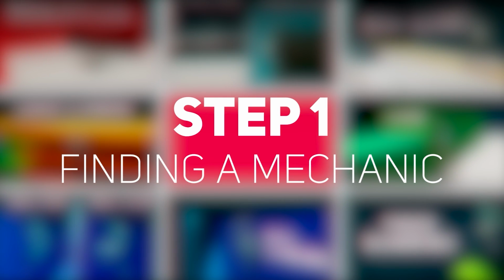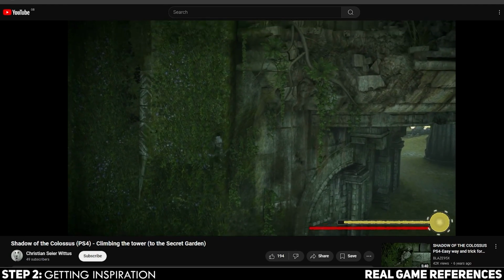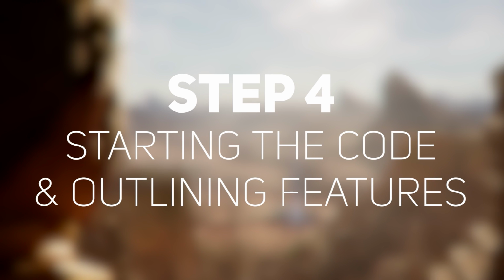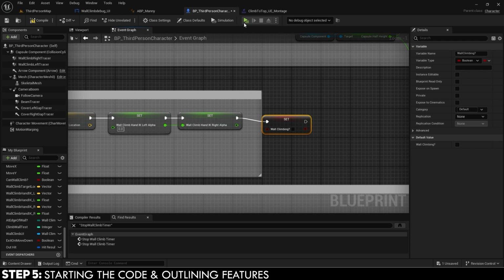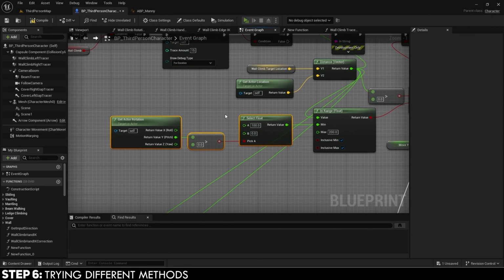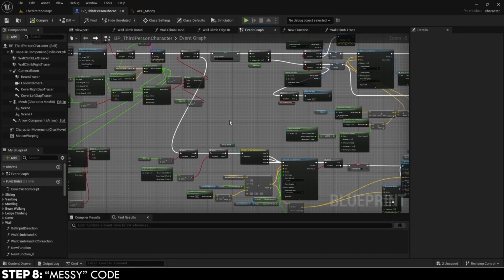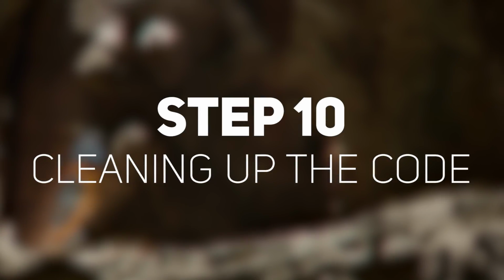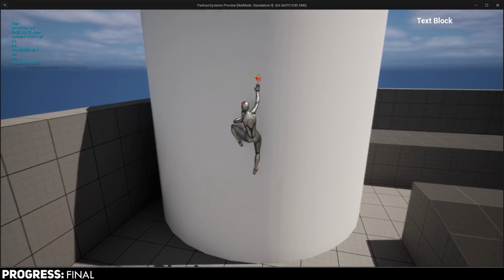Unreal Engine 5: How to develop mechanics (Blueprints)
A quick guide on how I develop (advanced) game mechanics for Unreal Engine, specially for blueprints. This is just a general guide on how I personally make mechanics and my workflow, so of course you should just use this as reference as everyone will have their own style of working.

NOTE: It is important to note this is how I develop mechanics as an indie developer working at my own pace so as such nothing shown in the video is made prioritising an industry or professional standard.

NOTE: This video also is made particularly for unreal engine blueprints so the same/similar concepts can be applied for other visual scripting languages too but for traditionally written code I would not recommend this workflow.